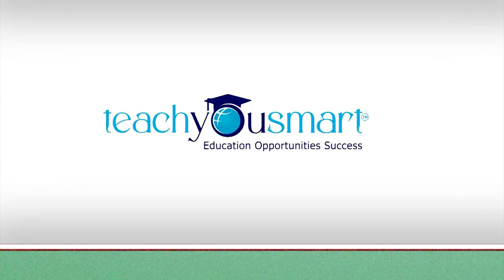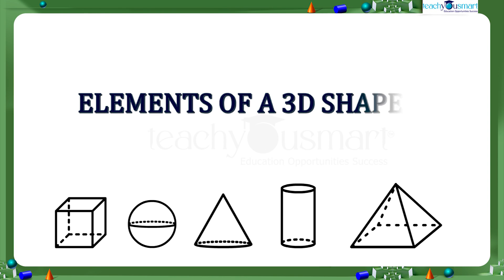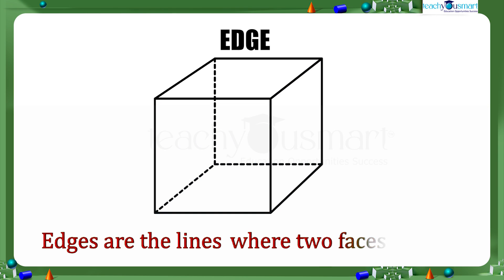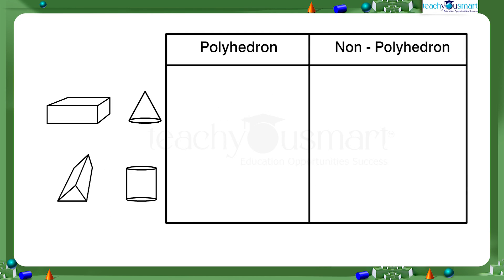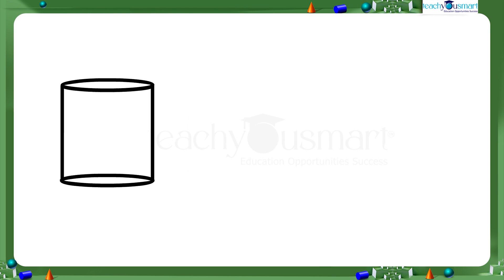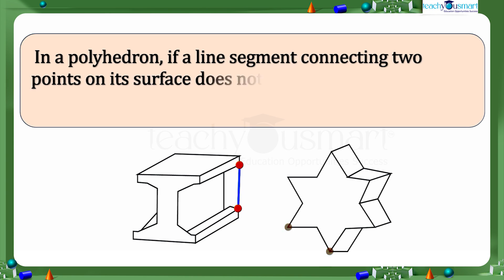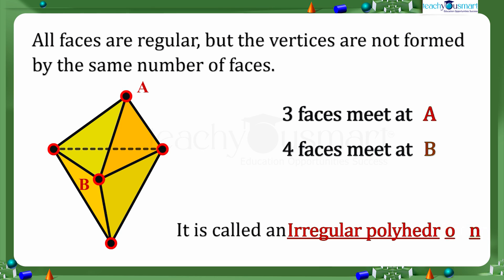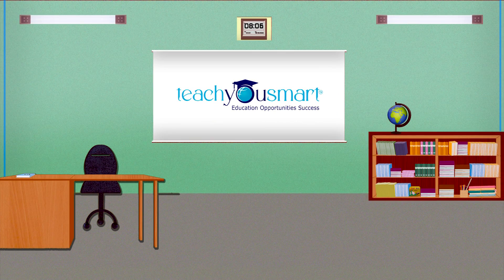Visualising Solid Shapes | Introduction | Polyhedron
​@Teachyousmart explains the polyhedron, and its classifications, with the help of an activity.